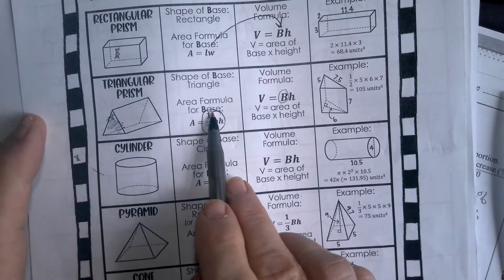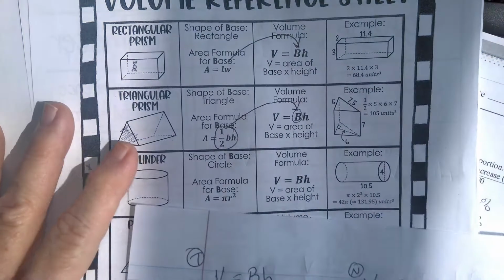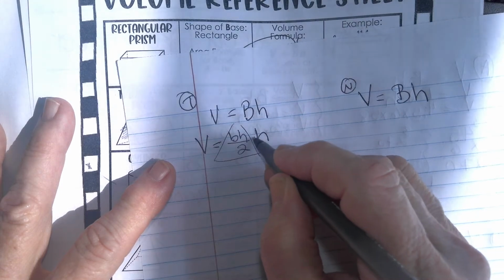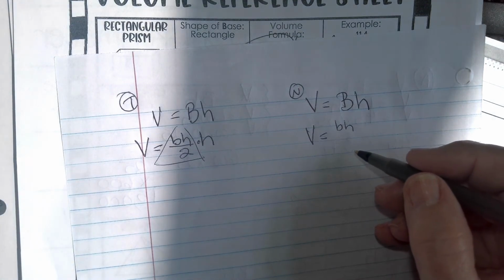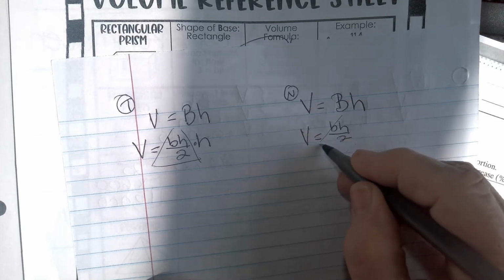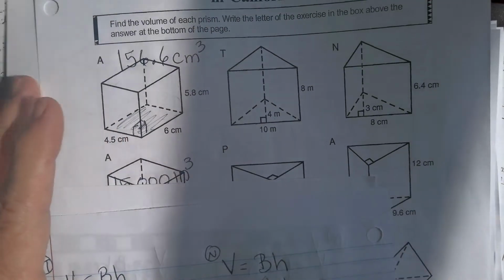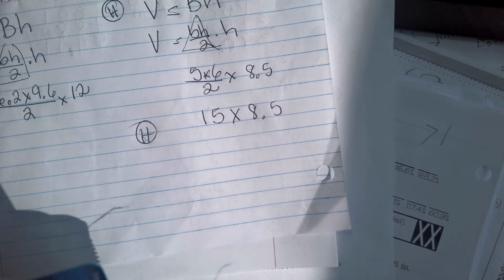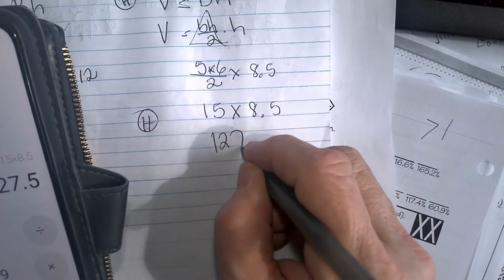SMMCS Assmt 71 GR6R Volume of Prism